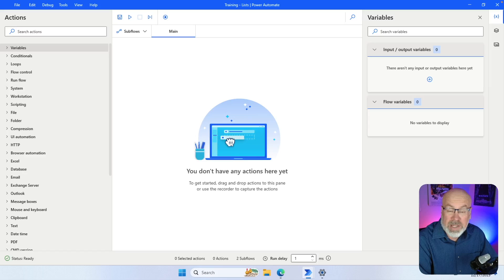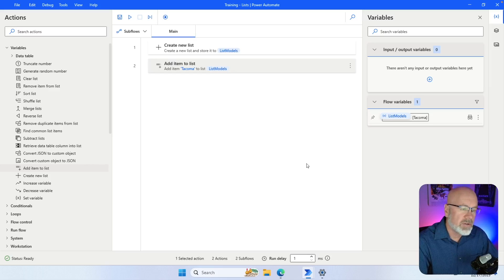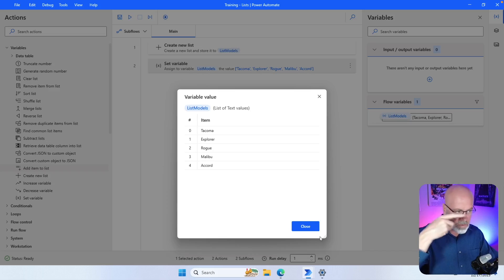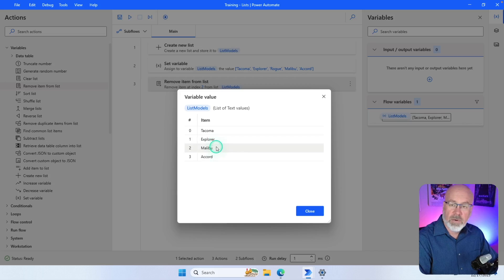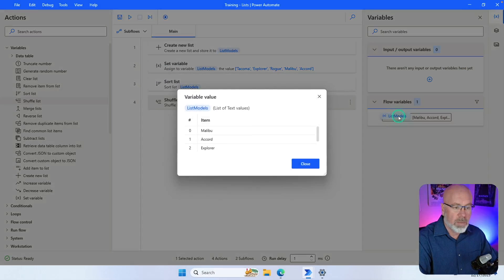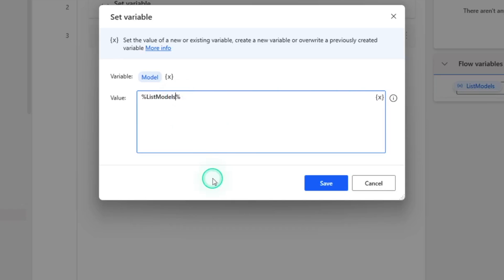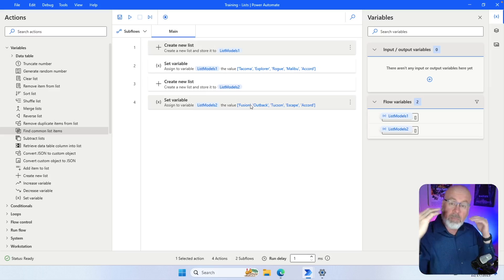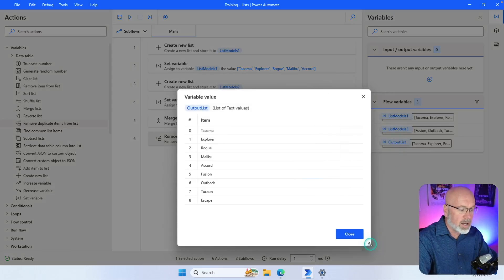Power Automate Desktop: Learn how to create and use lists in your flows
This video will demonstrate how to create lists and show you the actions available in Power Automate Desktop that you can use to update, retrieve and sort items within a list.

00:00 Introduction
00:22 Create New List
01:49 Add Item To List
03:30 Clear List
04:04 Remove Item From List
05:40 Sort List
06:20 Shuffle List
06:49 Reverse List
07:40 Set Variable From List
08:40 Update Item in List
09:56 Merge List
10:33 Remove Duplicates From List
11:45 Find Common List Items
12:40 Subtract Lists